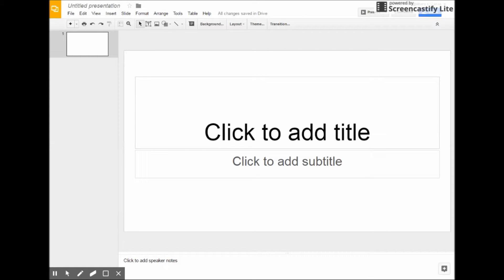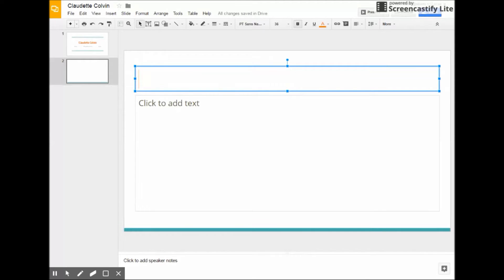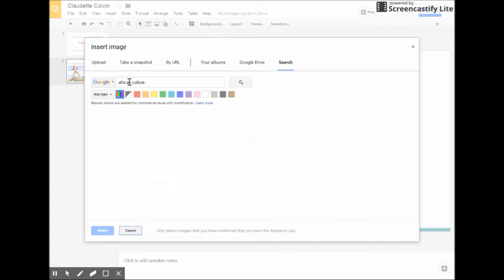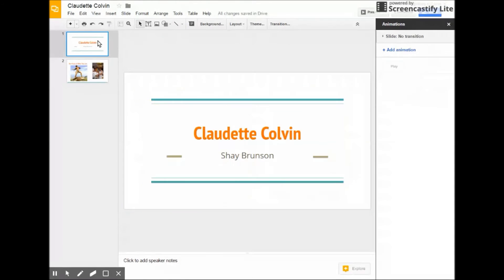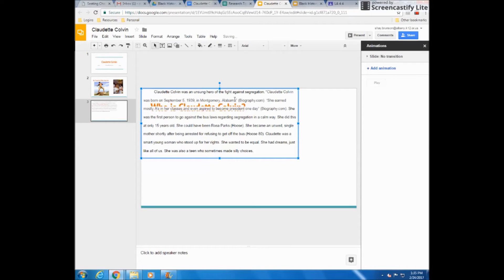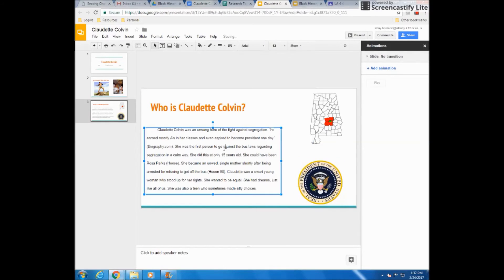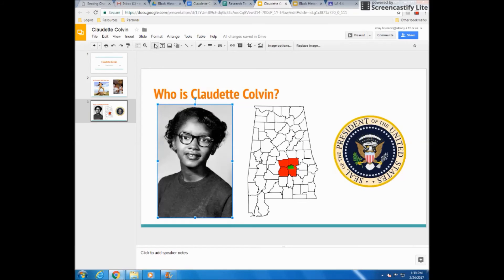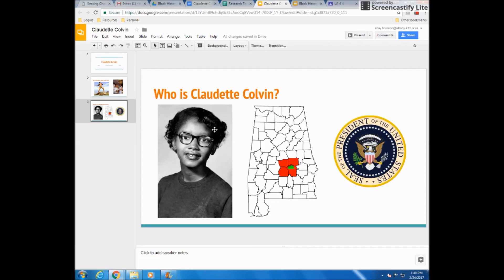Presentation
This video will help you create a presentation for your biography speech. Content will probably not apply much outside of my classroom.